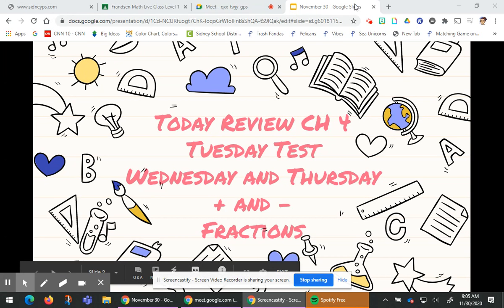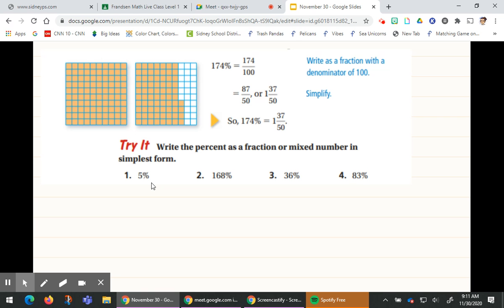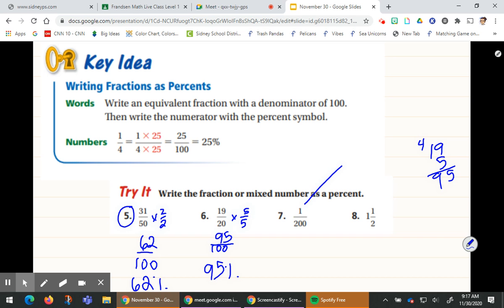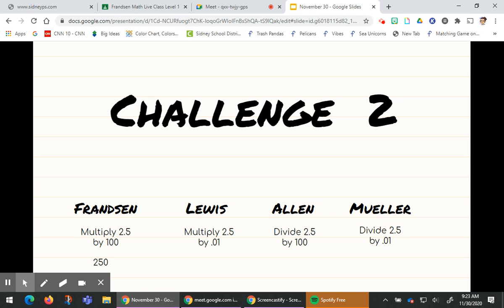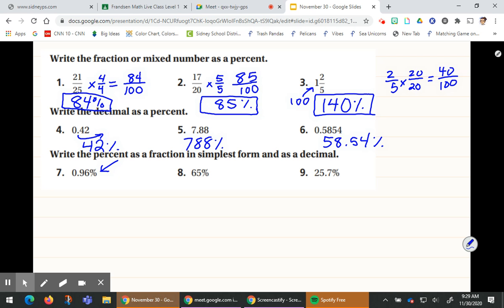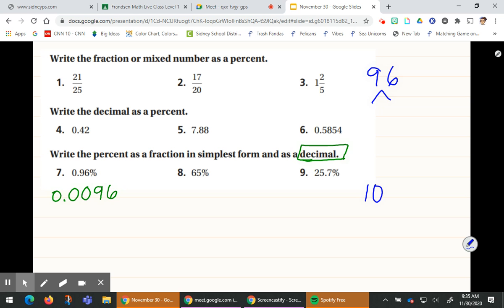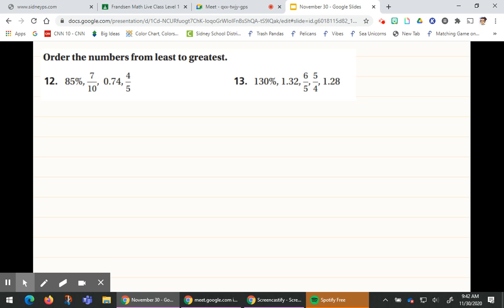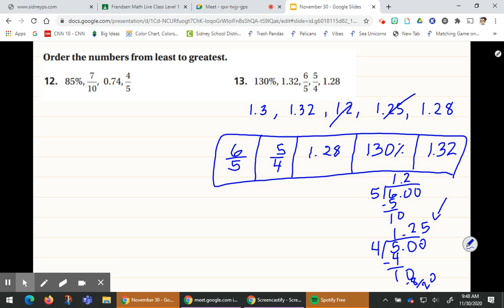Review ch 4 test